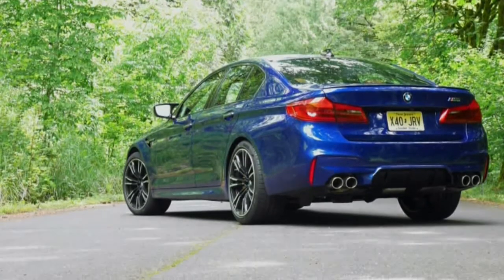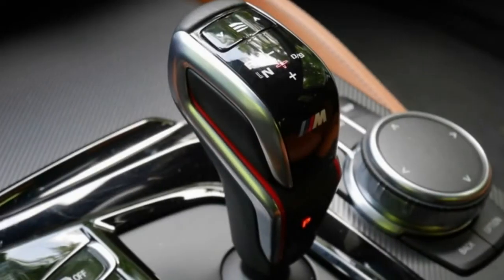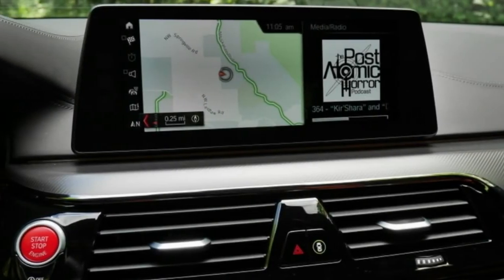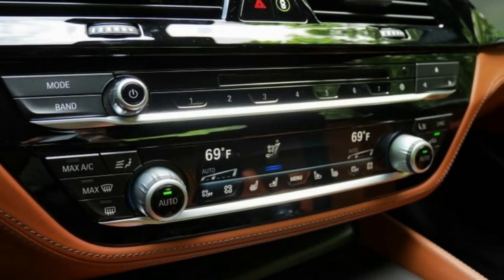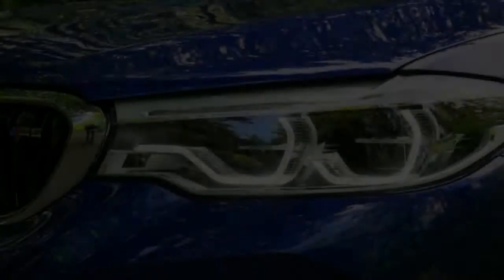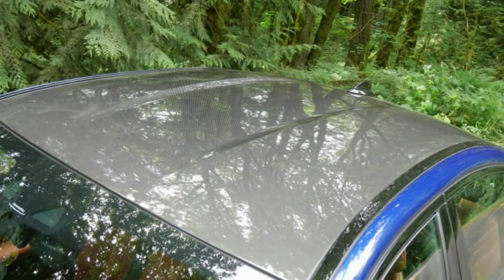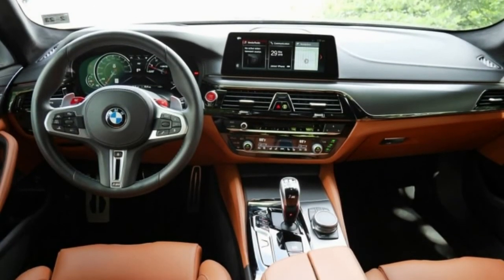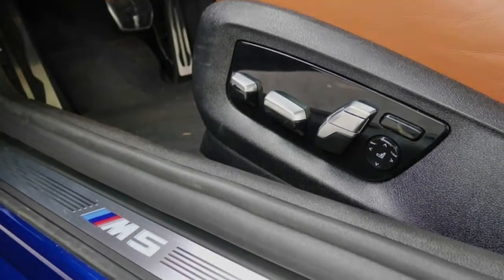woow!!!2018 BMW M5 Drivers' Notes Review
Our model arrived in a striking shade of paint BMW has named Mariana Bay Blue metallic. It was stacked with various choices, including $8,500 carbon earthenware brakes, a $3,400 Bowers and Wilkins sound framework, the $2,500 M Driver's Package and the $4,000 Executive bundle. The last includes highlights like delicate close entryways, four-zone atmosphere control, a wifi hotspot and a 360 degree camera.
otomotifsport
First of all, this measure of decision is brilliant and far better than cover Comfort and Sport settings, or filtering out some "Individual" infotainment menu. Simply press every component's individual catches to set things as you need them, at that point hold down the red M1 or M2 controlling wheel catches to secure your preset. Having two of them enables you to set things up for different driving situations — say, for processing about town or most extreme assault on your most loved mountain street.